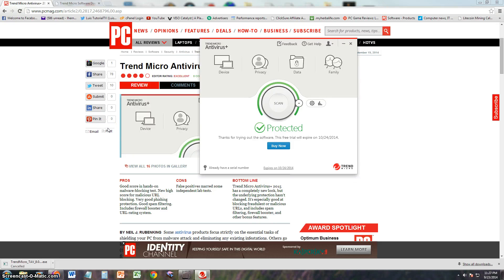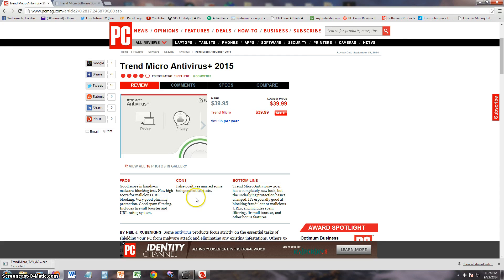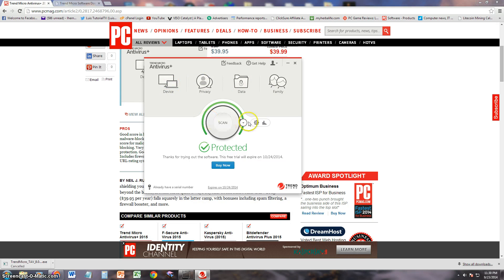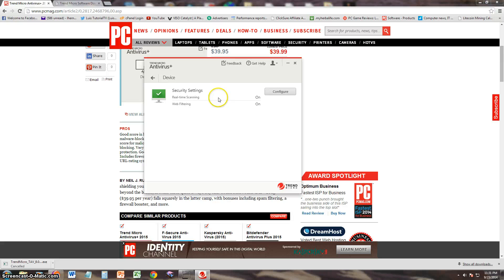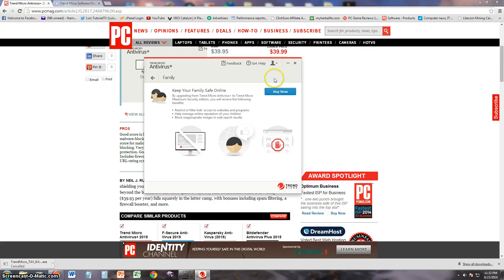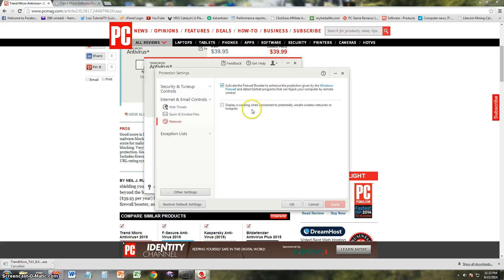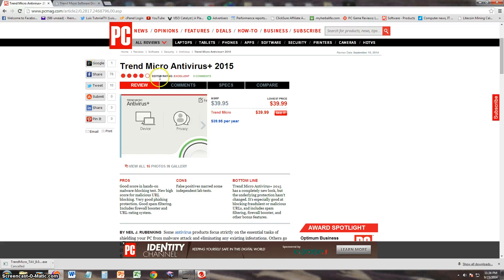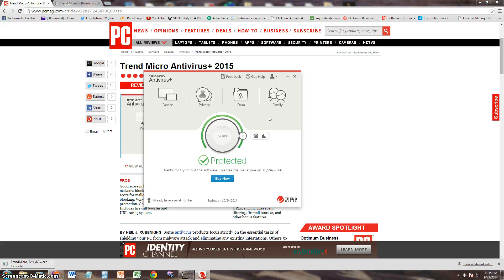Trend Micro Antivirus+ 2015 Review and Tutorial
In this video we will Review Trend Micro Antivirus+ 2015! A very powerful protecting antivirus!

tune-up.